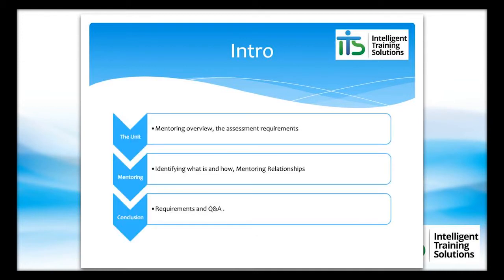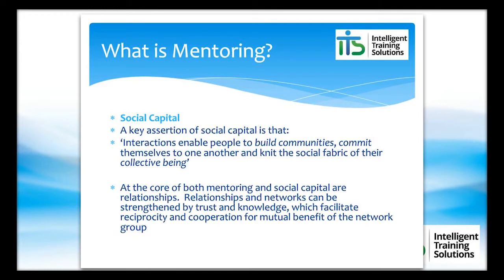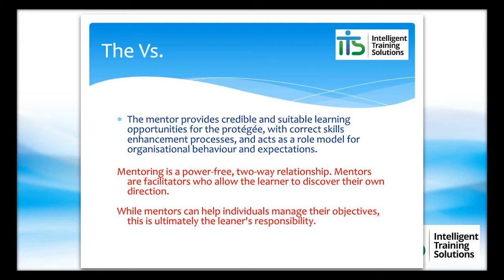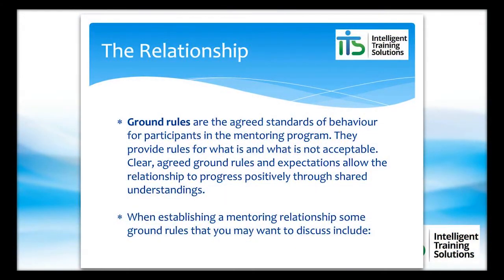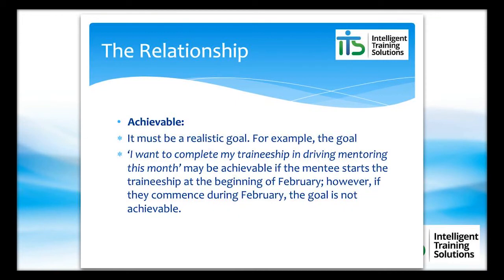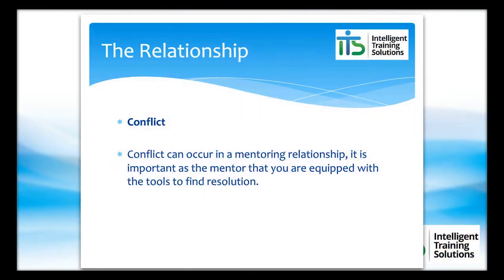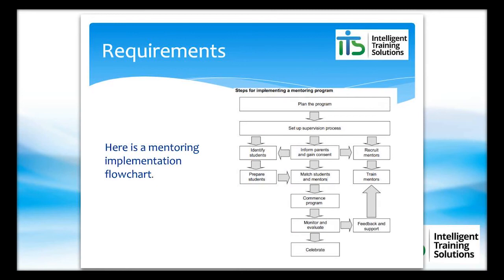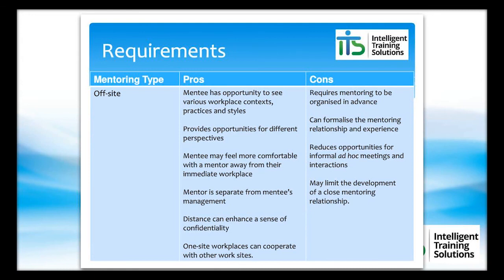TAEDEL404A Webinar - (2017)